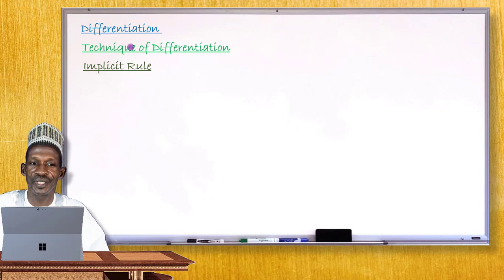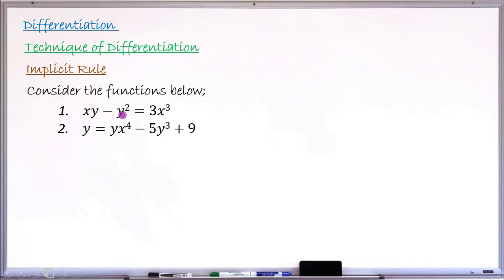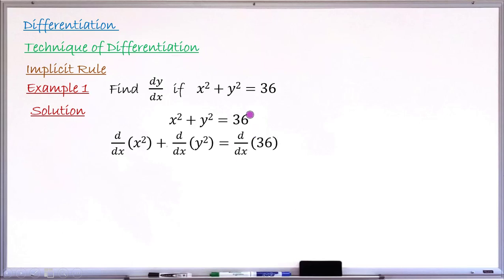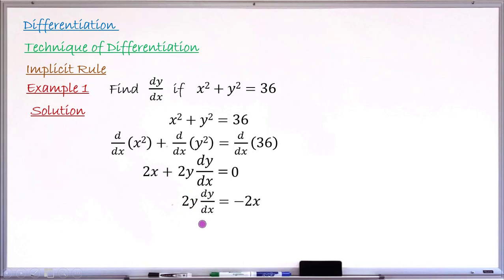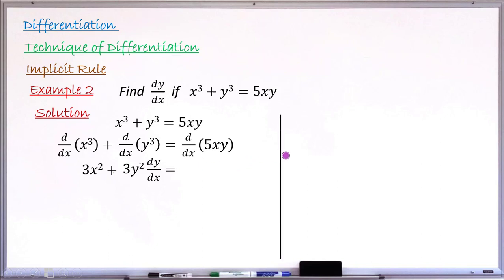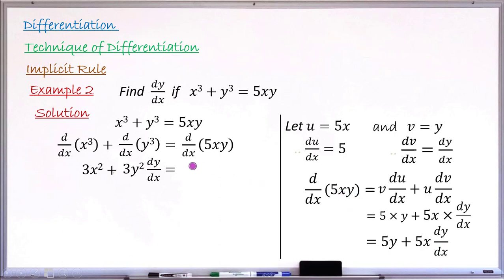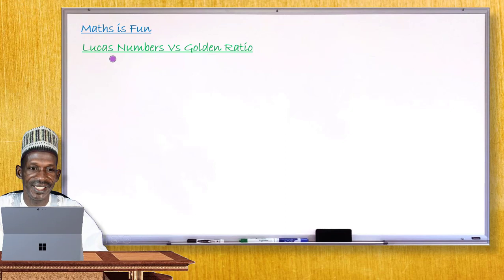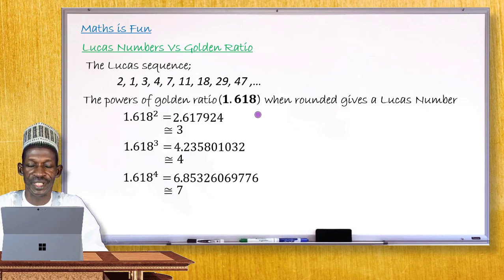How to Find the Derivative of Implicit Function | MyEdumarket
In this video you learn how to find the derivative of some special function using implicit rule